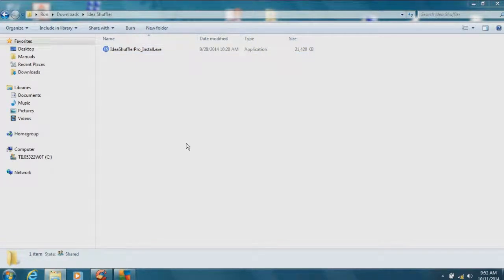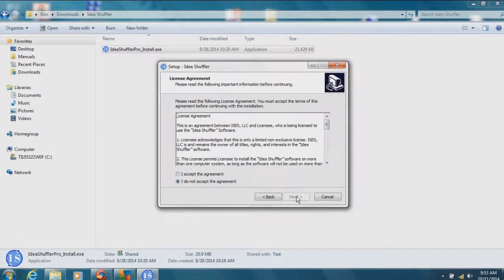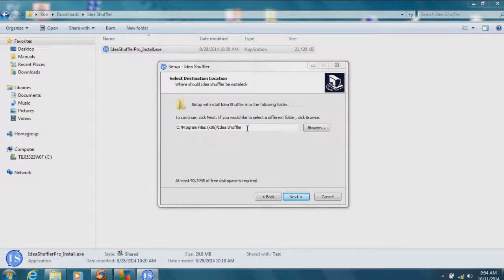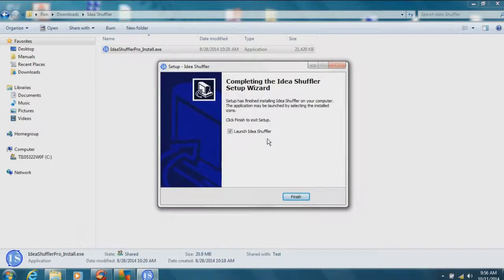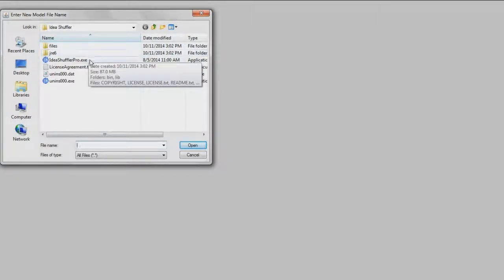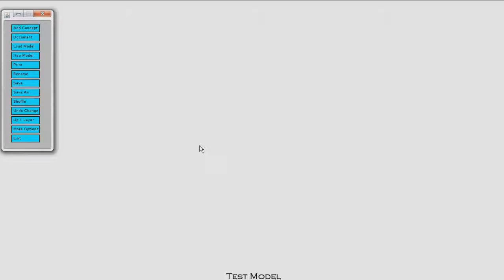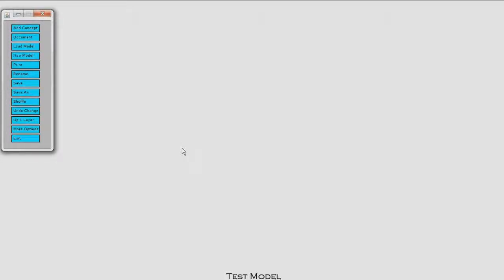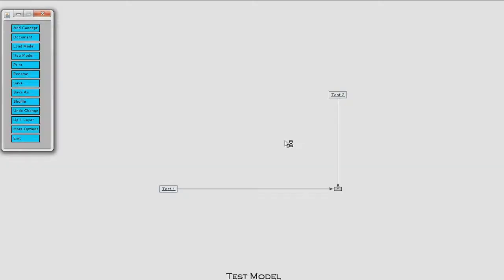Install Idea Shuffler Software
This video describes how to install the "Idea Shuffler" software.